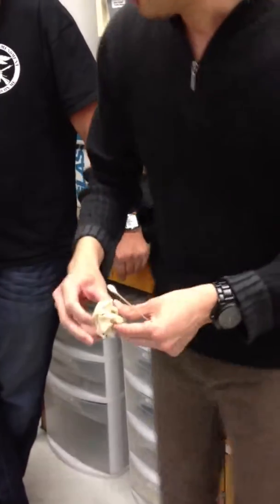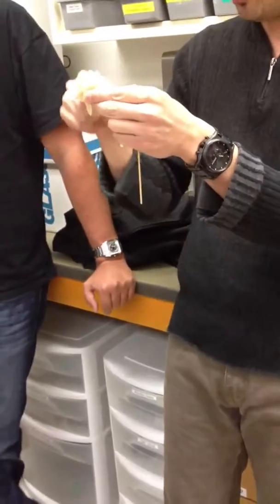Vertebrae Anatomy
Dr. Tsai explaining the full anatomy of a vertebrae.